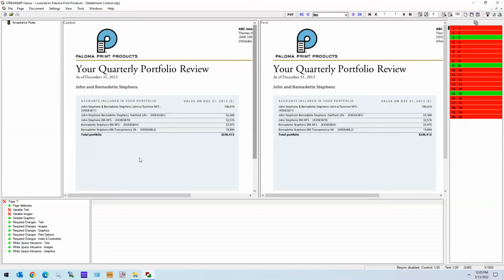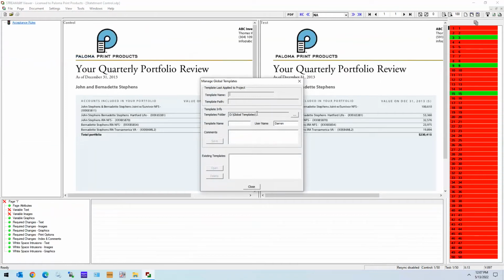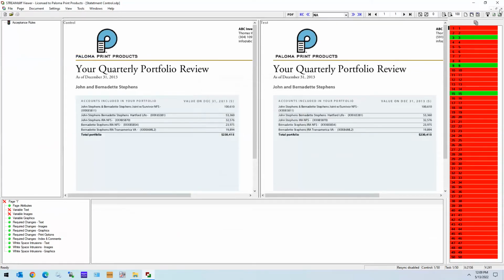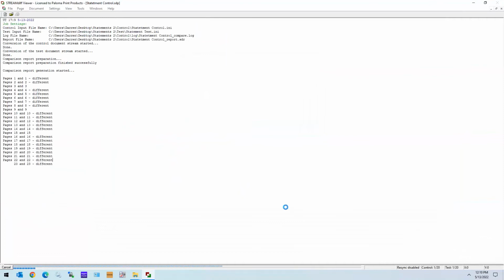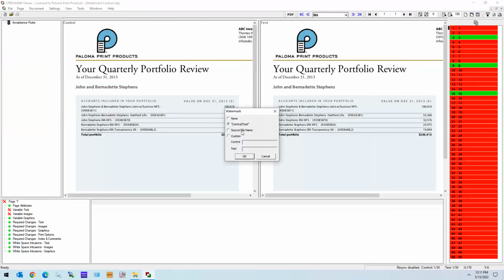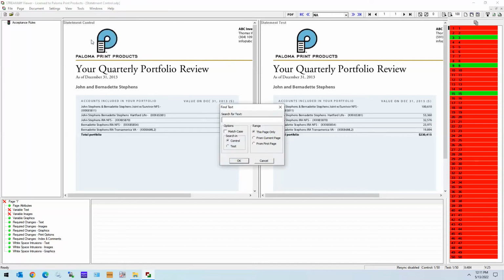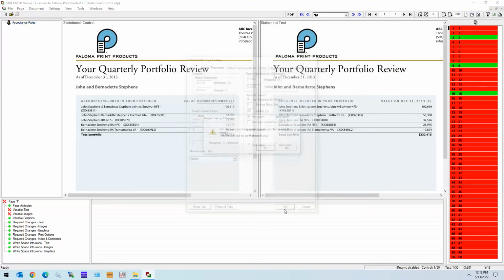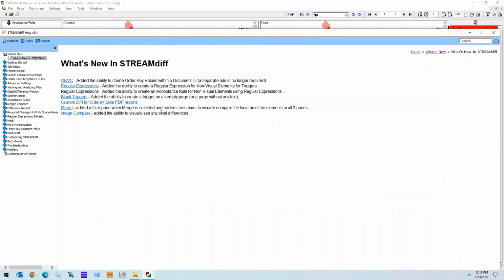STREAMdiff - Miscellaneous Settings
An overview of the most common GUI settings.